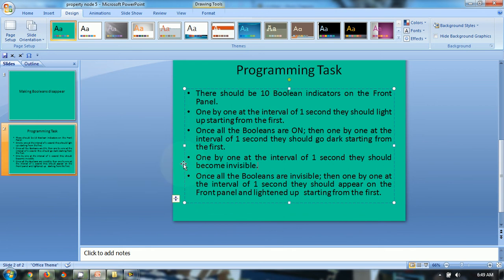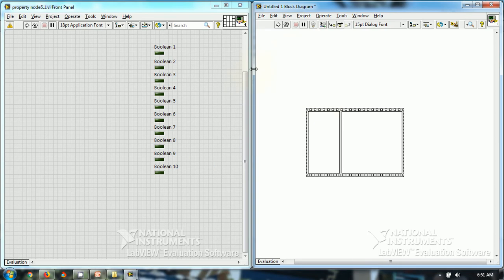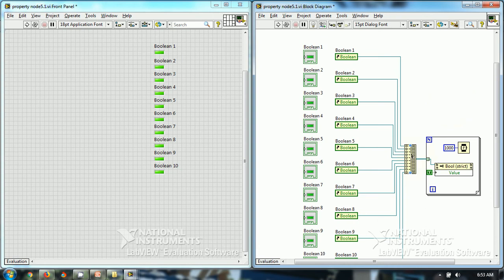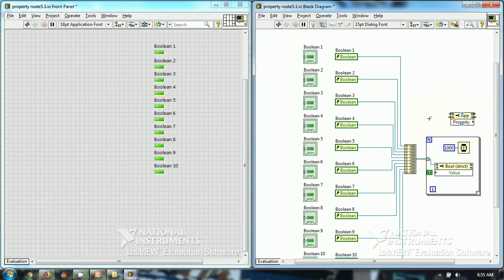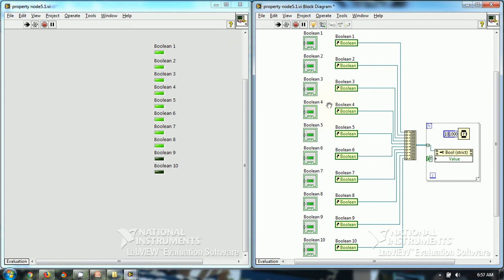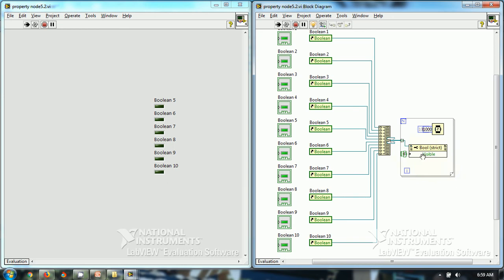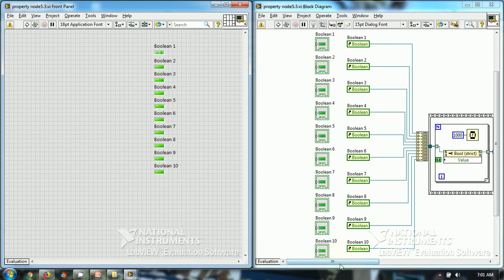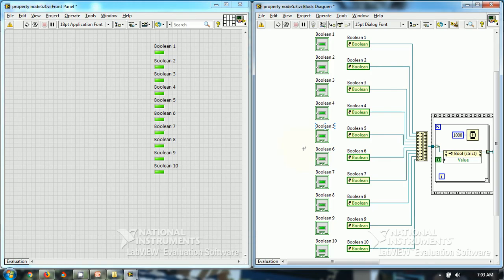How to make multiple LED indicators invisible and then becoming visiblle and glow using LabVIEW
This video tutorial describes how to make multiple Booleans (LED indicators) invisible first,  and then becoming visible and in the lightened up state using LabVIEW. It is also useful for CLAD EXAM Preparation.